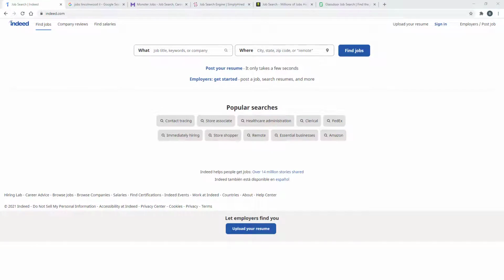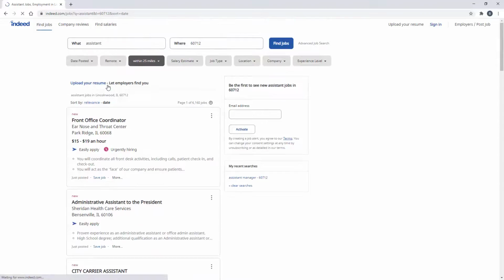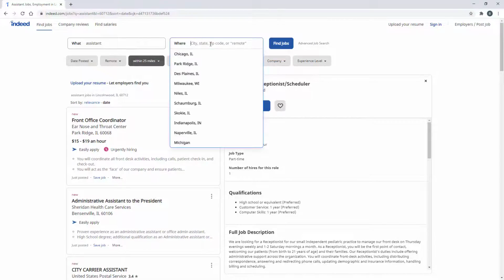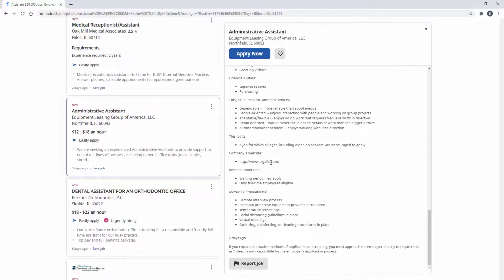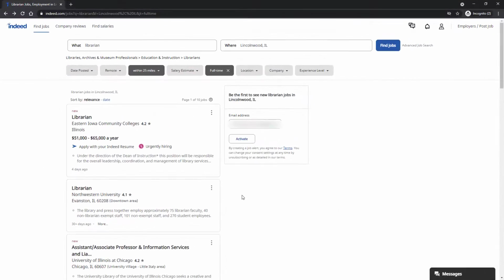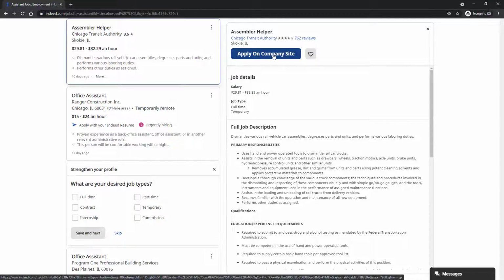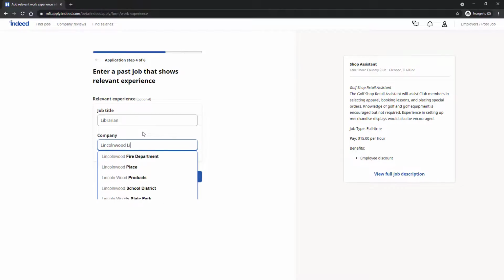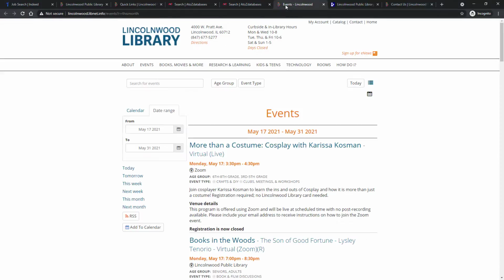Indeed Job Search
Use free Indeed.com to search for jobs, set up automatic reminders for new job listings relevant to you, and apply for jobs with one of the best sources that aggregates job listings from multiple sources and displays them in one place.

00:00 Introduction
01:27 Get to Indeed.com
02:30 Job postings
07:38 Searching in-depth (filters, location, date, ft/pt, company, and more)
11:42 Create your Indeed account
15:16 Create automatic alerts for relevant jobs
16:38 Upload your resume
18:13 Apply on Company site
20:44 Apply directly through Indeed.com
24:39 Cancel automatic alerts
25:31 Conclusion/Outro

And here are Indeed's tips on avoiding scams and searching for jobs safely: